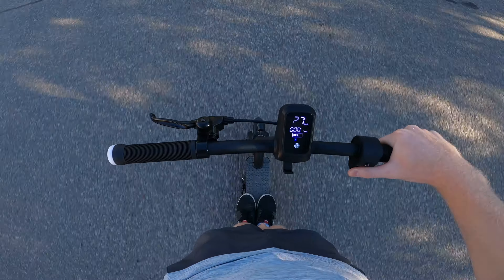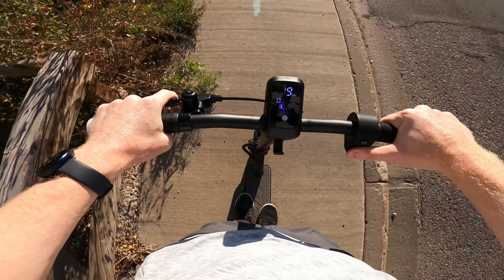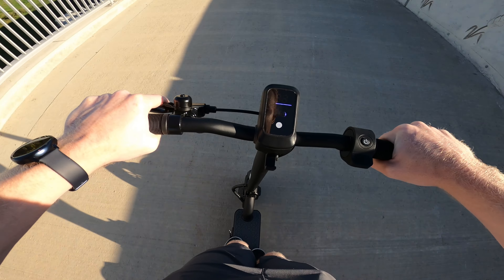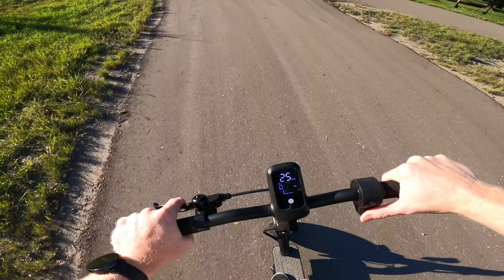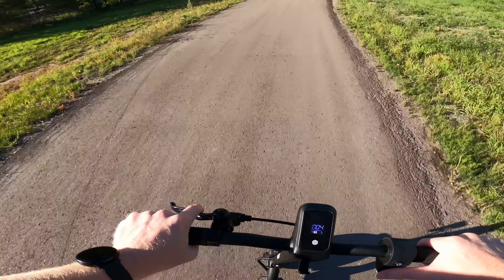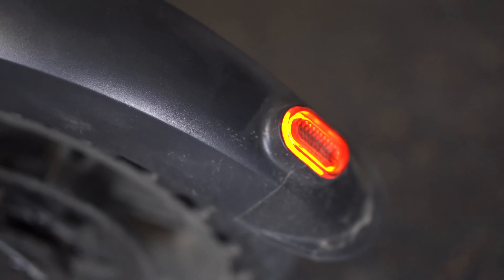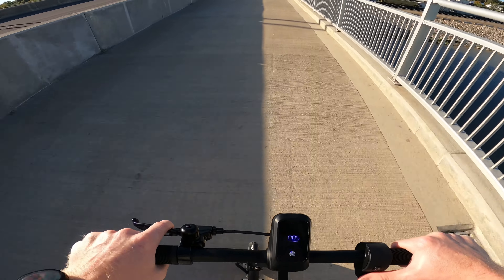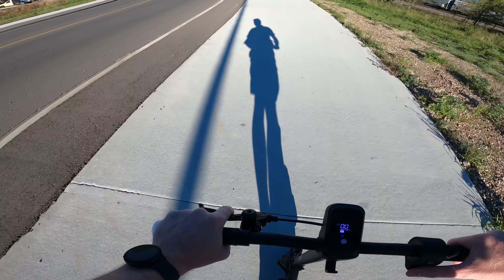$800 SHOULD YOU SPEND | REID GLUIDE ELECTRIC SCOOTER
With the ever growing number of options for last mile travel, and scooters booming I thought I’d test out the Reid Glide. Reid is a growing brand in North America and has a line of bikes and most recently a few different electric scooters. 25km/h and 28km range the glide electric scooter is a fun option for a daily commuter or just a fun relaxing scoot around.

Electric scooter  are definitely a viable alternative for gas guzzlers like cars for short term travel.